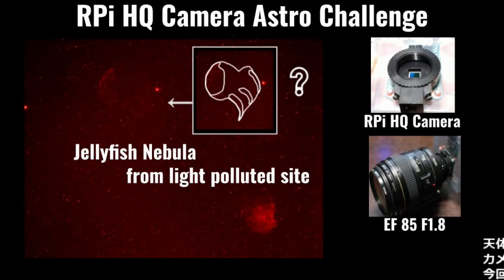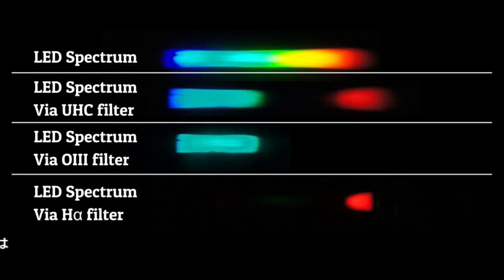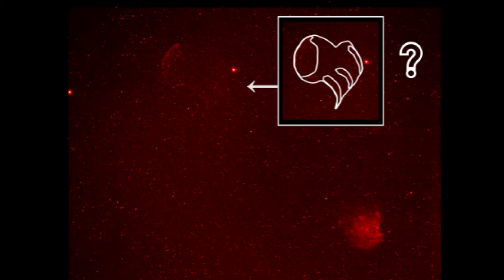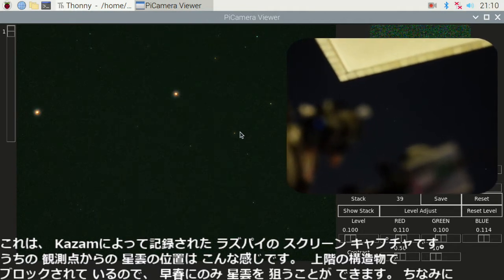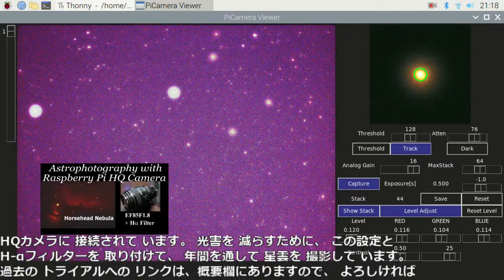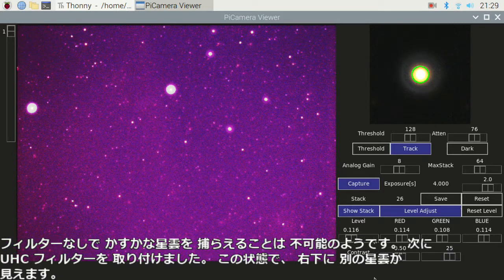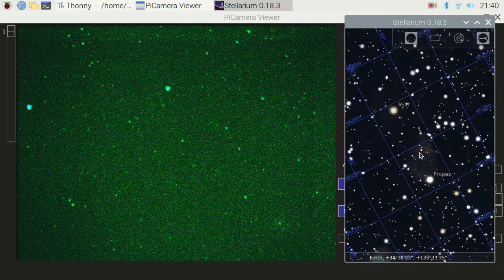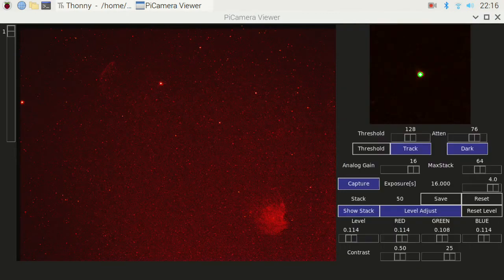[RPi AstroChallenge] Jellyfish Nebula with Raspberry Pi HQ Camera in the city lights/ラズパイHQカメラでくらげ星雲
I am uploading my videos to share with you what impressed me on astrophotography activities. This is another video about my trial of Raspberry pi Astrophotography using a camera lens. I tried to capture the Jellyfish nebula this time, so let’s see how it went in this video.

天体写真の活動での感動を共有するために、 動画をアップしています。 これは、 カメラレンズを 使用した Raspberry p 天体写真に 関する動画です。 今回は クラゲ星雲を 撮ってみたので、 どうなったか 見てみましょう。

Camera: Raspberry pi HQ(Sony IMX477)
Lens: EF85mm F1.8
Filter: UHC, O III, and H-α
ISO: unknown (instead analog gain = 16)
Exposure: 0.5, 4, 8, 16s
Stack: 64 images
Image processing: Rawtherapee, showfoto

Software
Slide creation: Google Slide
Screen capture: Kazam, OBS studio
Vidoe editor: Power Director 18
Narration: gtts
Caption: python, PIL, ffmpeg

Previous videos
[Raspberry Pi Astro] Seagull Nebula captured with HQ Camera in the city lights/ラズパイHQカメラでかもめ星雲

[RPi Astrophotography] Rosette Nebula Live-stack with Raspberry Pi HQ camera/ラズパイHQカメラでばら星雲ライブスタック

[RPi Astrophotography] Newtonian Telescope and Raspberry Pi HQ camera/ラズパイHQカメラとニュートン反射望遠鏡

[RPi Astrophotography] Raspberry pi HQ camera captured Horsehead nebula /ラズパイHQカメラで馬頭星雲